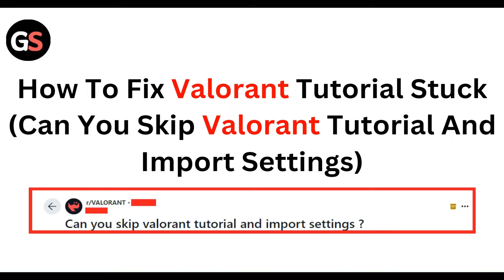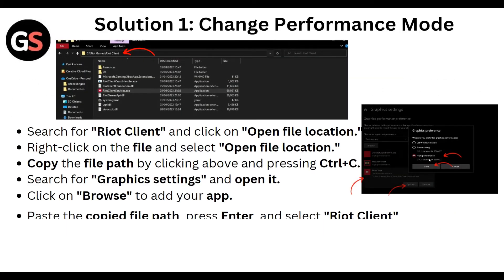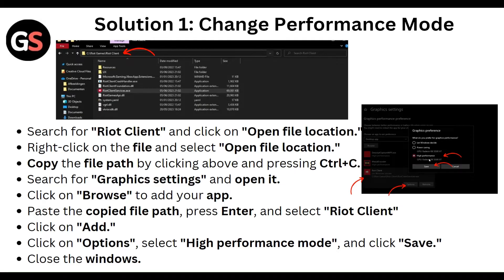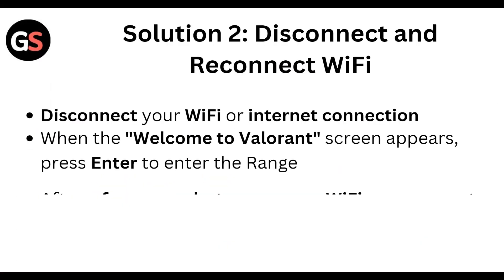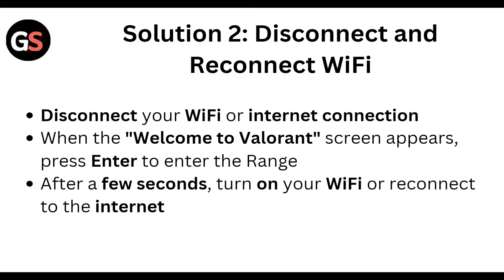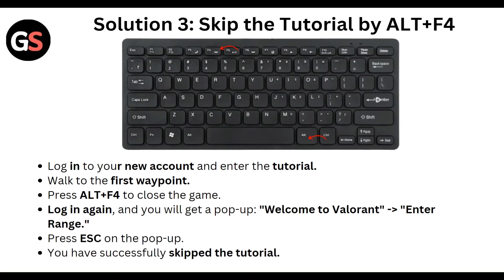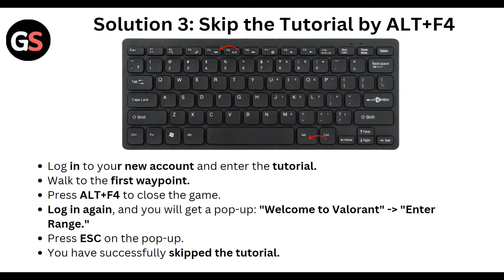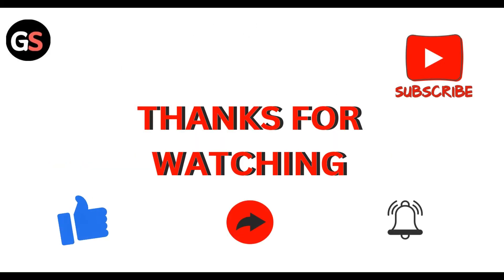How To Fix Valorant Tutorial Stuck (Can You Skip Valorant Tutorial And Import Settings)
We understand how frustrating it can be when you're unable to progress in the game due to this problem. Additionally, we will also show you a method to skip the Valorant tutorial altogether, allowing you to jump straight into the action.

00:00 Introduction
00:14 Solution 1: Change Performance Mode
00:50 Solution 2: Disconnect And Reconnect Wi-Fi
01:05 Solution 3: Skip The Tutorial By ALT+F4